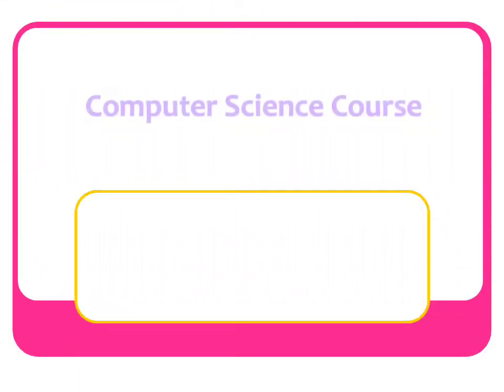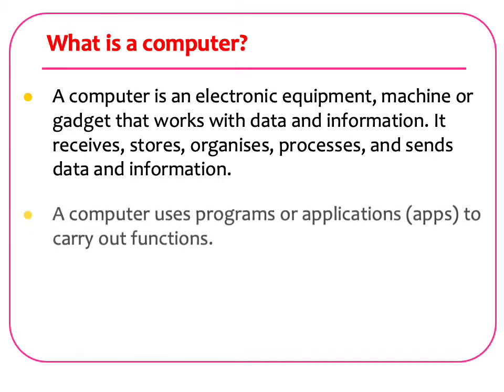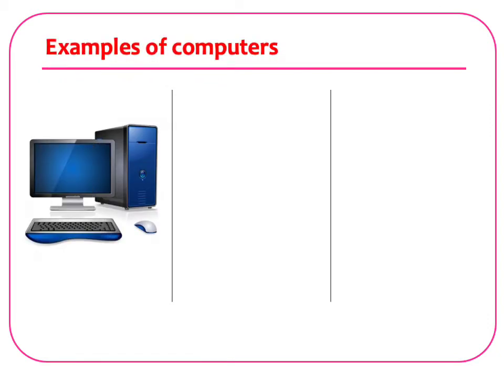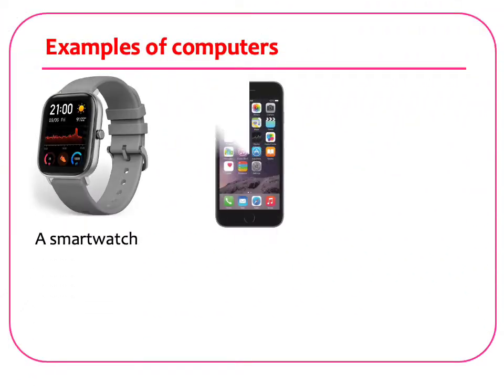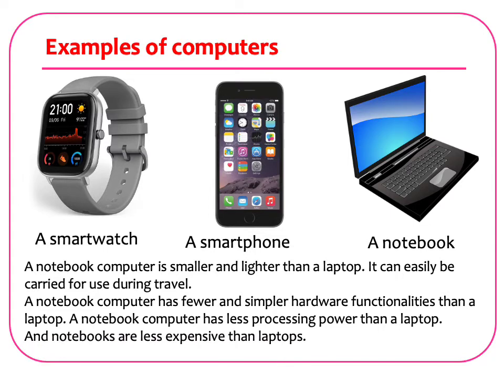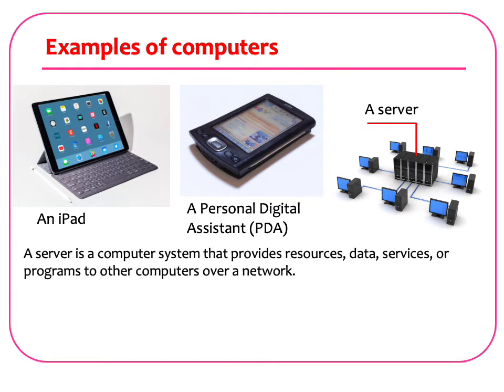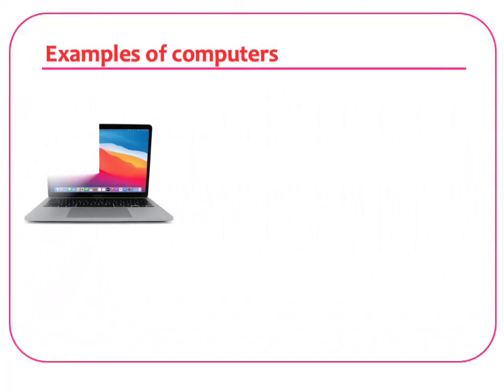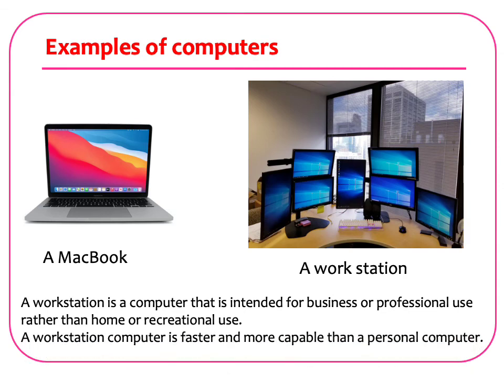Computer Science Lesson 2: Types of Computers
In this digital lesson, we identify different types of computers.